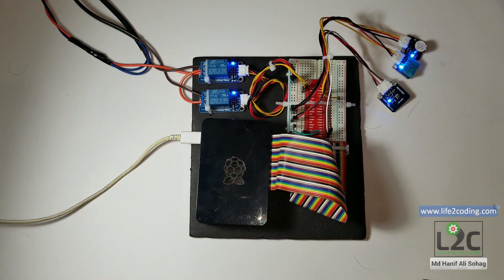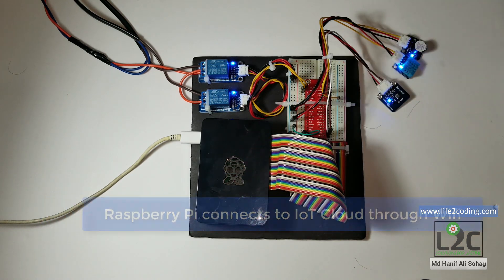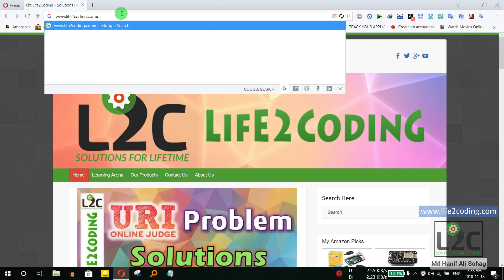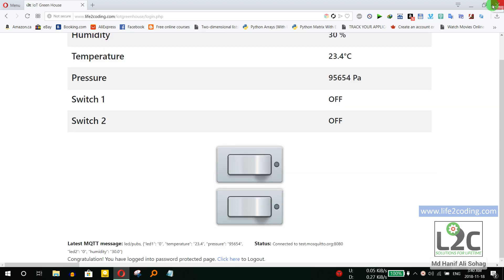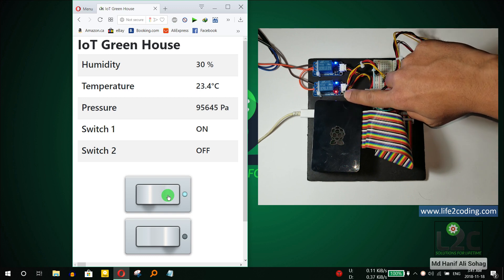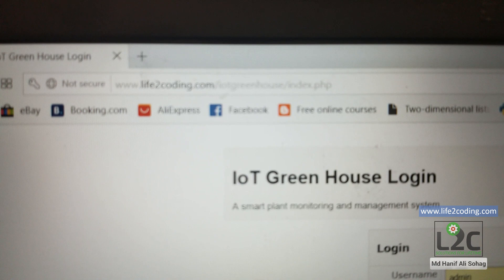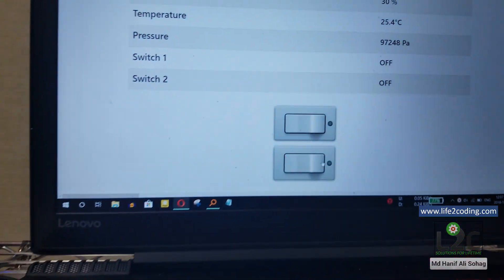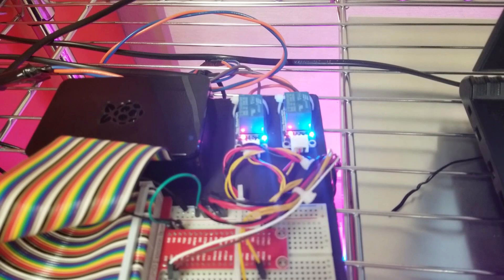IoT Based Green House Monitoring System using Raspberry Pi